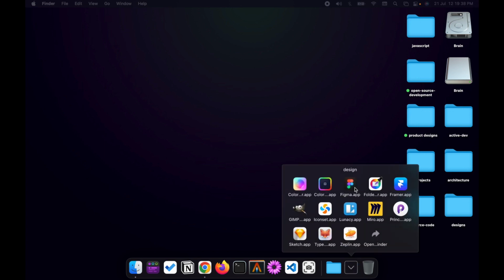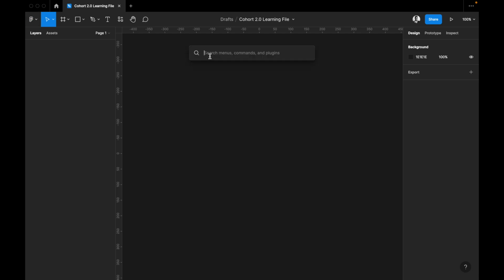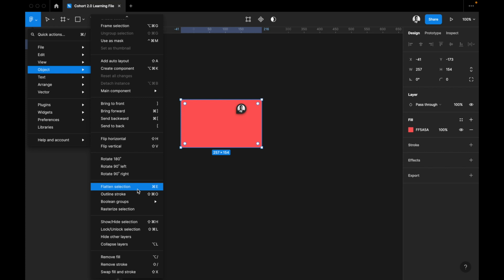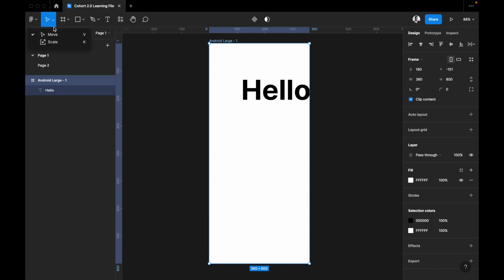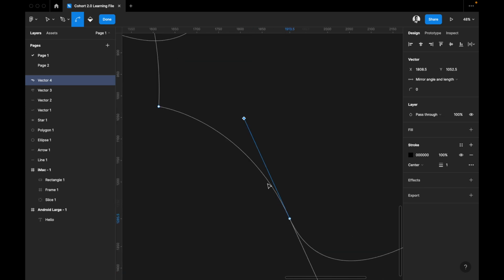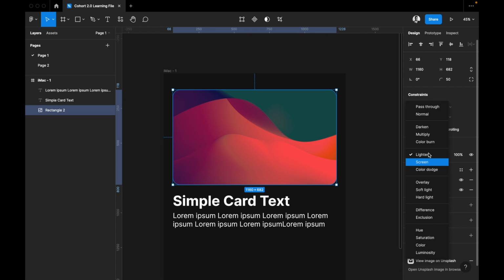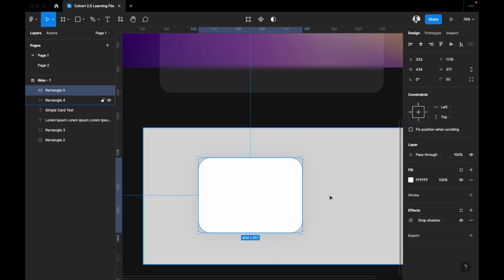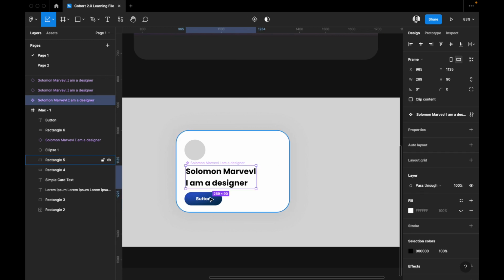UI/UX - Introduction to Figma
Figma connects everyone in the design process so teams can deliver better products, faster.

Figma is a collaborative browser-based interface design tool, with additional offline features enabled by desktop applications for macOS and Windows. The Figma mobile app for Android and iOS allows viewing and interacting with Figma prototypes in real-time on mobile and tablet devices